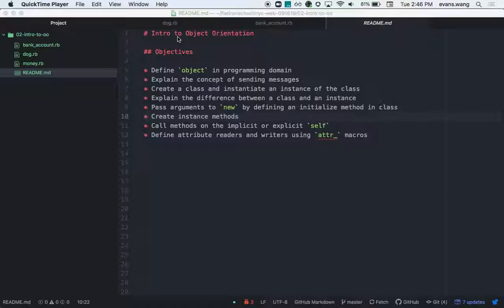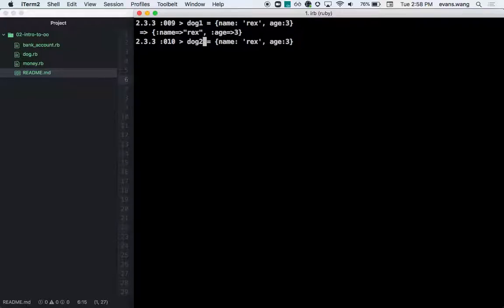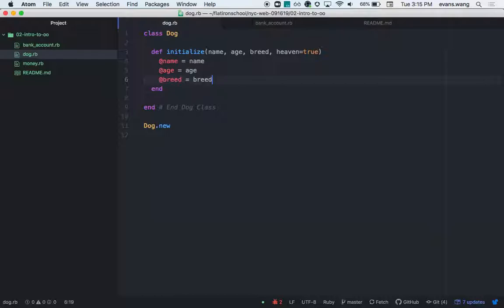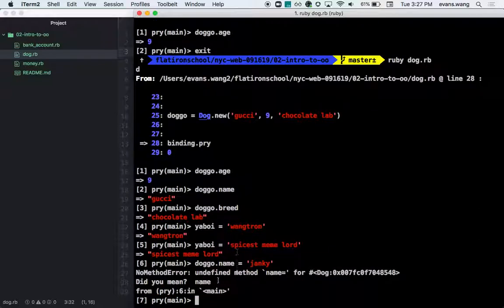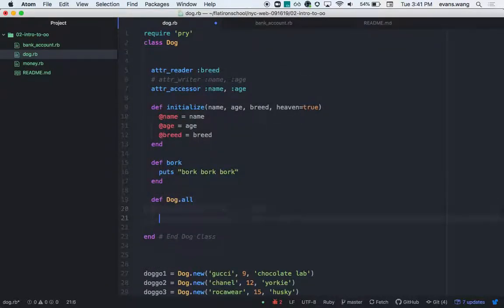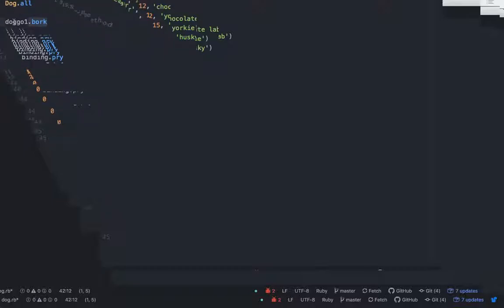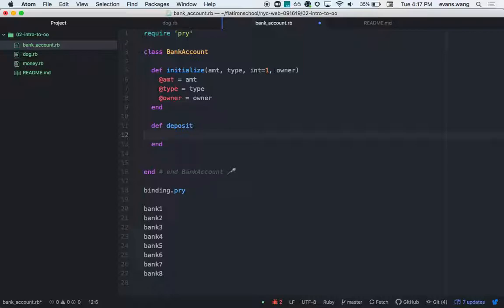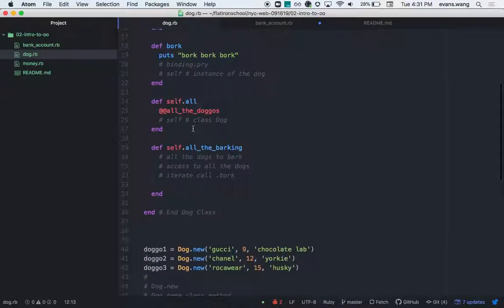091619 intro to oo